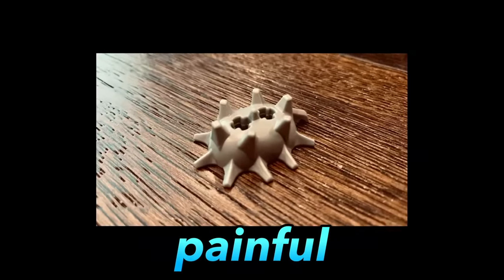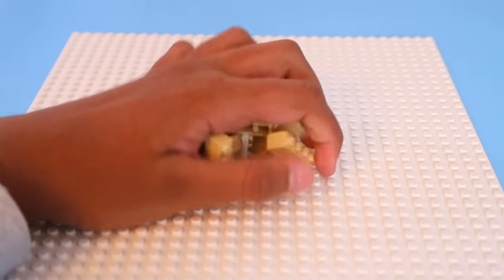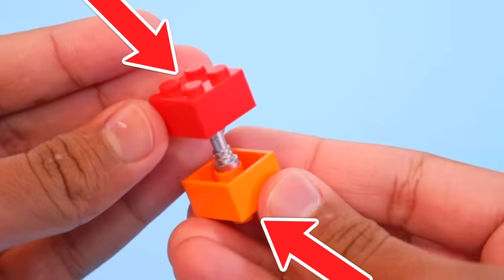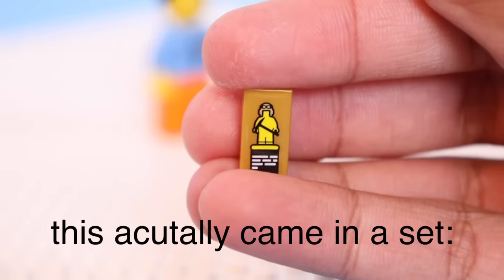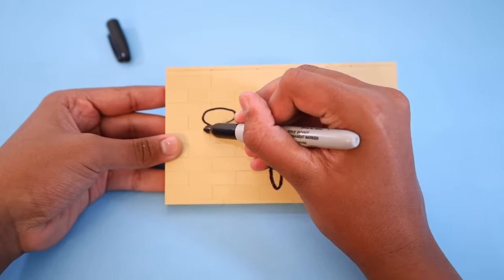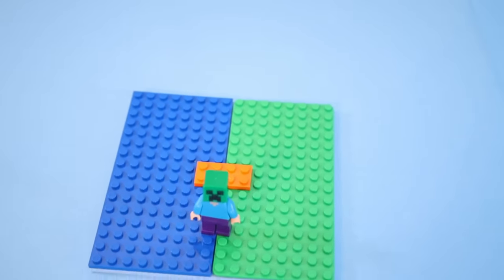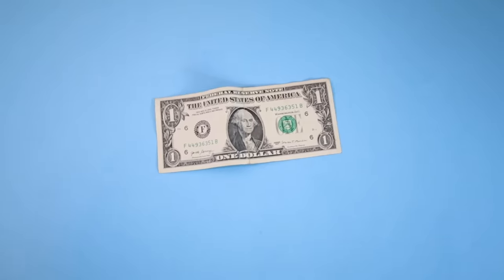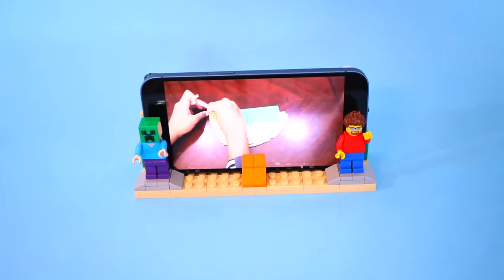LEGO things you are doing WRONG…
these = life easy?

I have a bunch of actual build videos coming soon!!!

All -  @SacredBricks

Edited by me + @BlitzBrickz